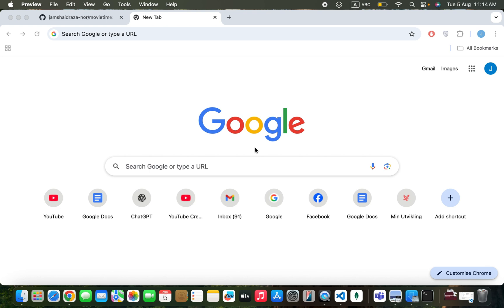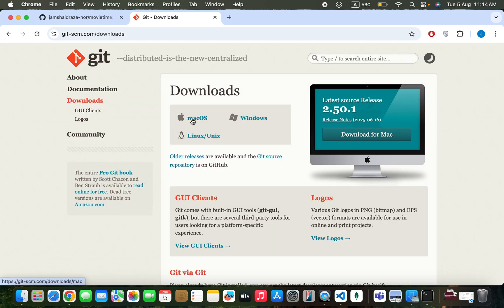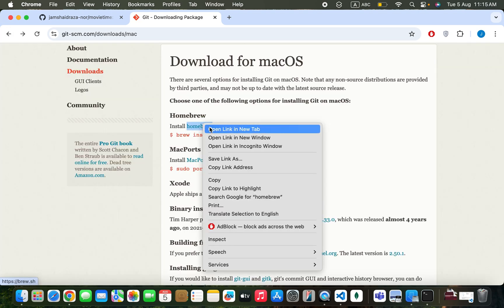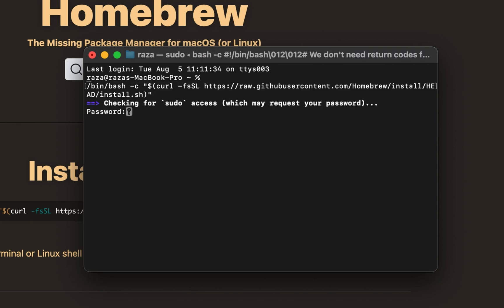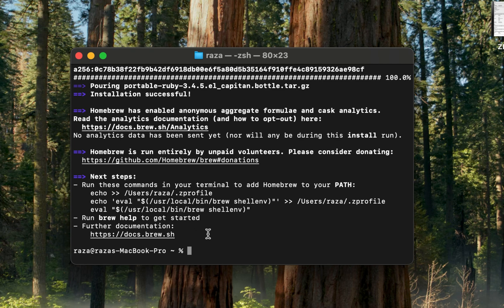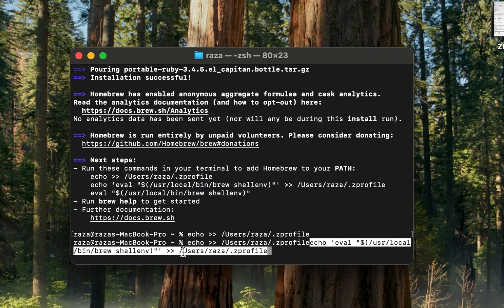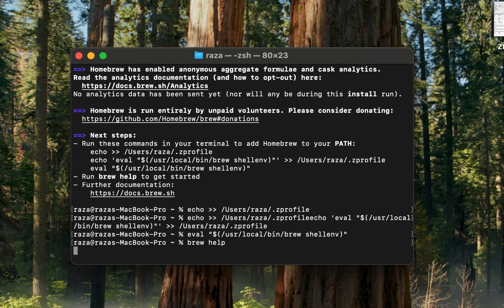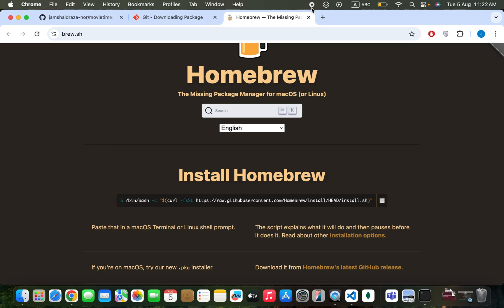How to Install Git on MacOS 2025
Are you new to Git and wondering how to install it on your Mac? In this quick and easy tutorial, I’ll show you exactly how to install Git on macOS, whether you're using Terminal, Homebrew, or Xcode Command Line Tools.

✅ Works on macOS Ventura, Monterey, Big Sur & more
✅ Includes step-by-step instructions